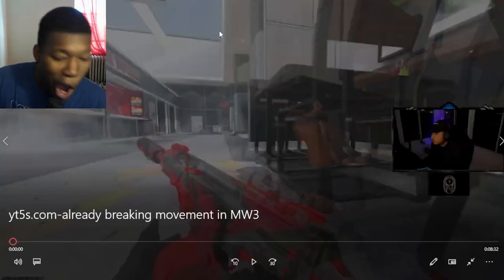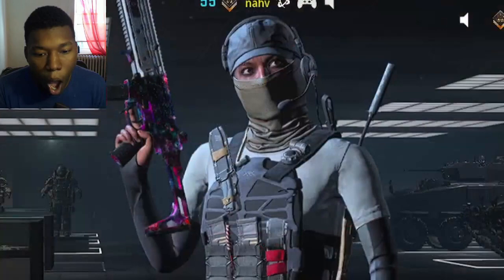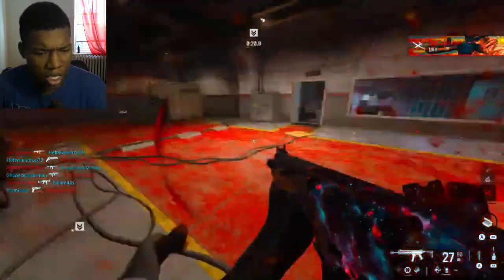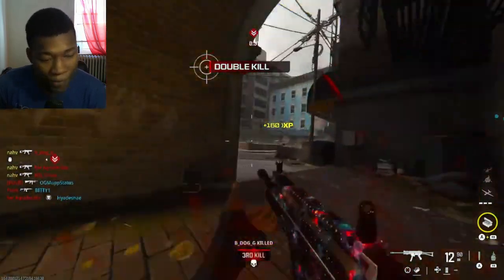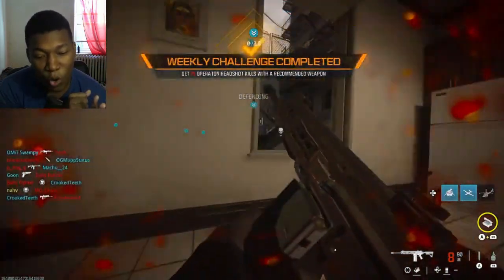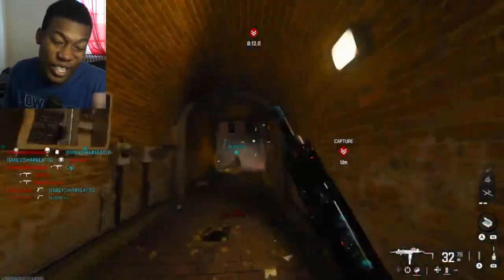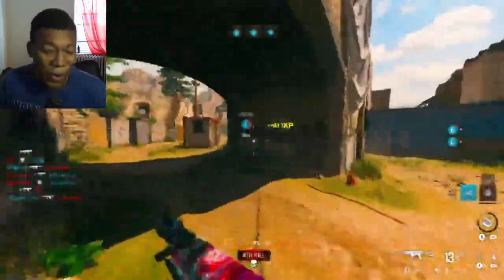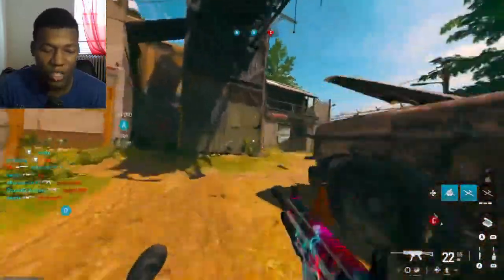already breaking movement in MW3 REACTION